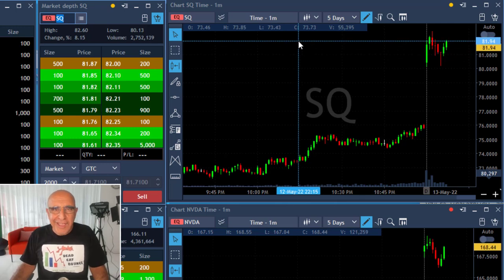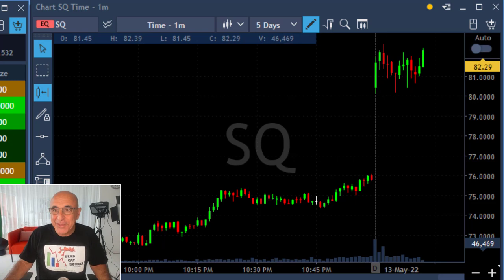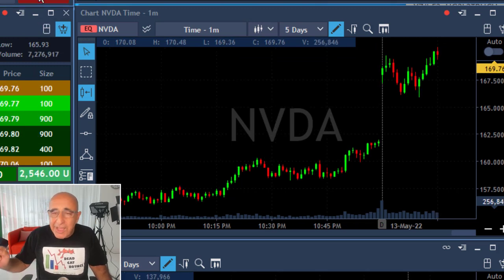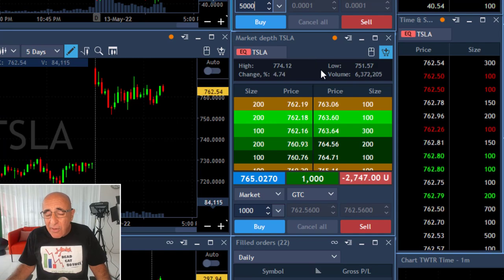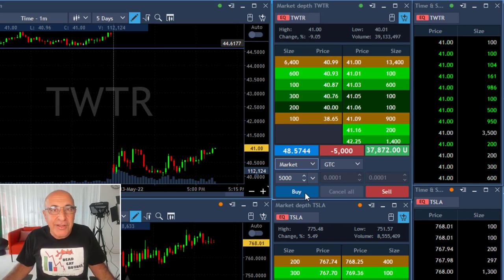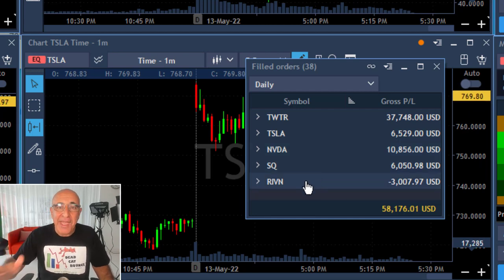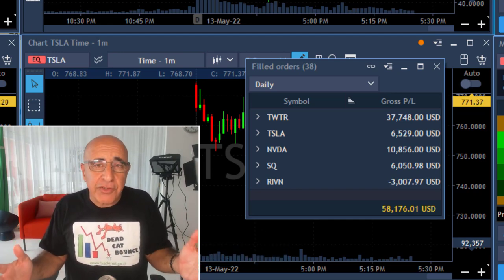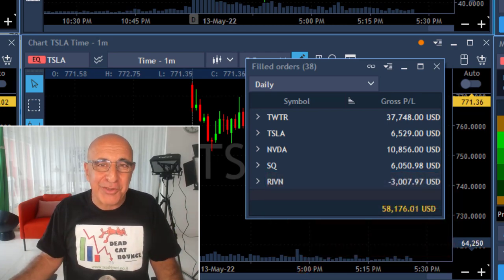ELON MUSK TWEETED!! MY CRAZY +$120,000 TWITTER SHORT TRADE!! $TWTR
Live Day Trading Stocks - Earning $58,000 trading TWTR, TSLA, NVDA, SQ and RIVN. Meir Barak live trading on May 13th 2022. Elon Musk finally tweeted that his Twitter deal on hold! My crazy $120,000 Twitter trade...